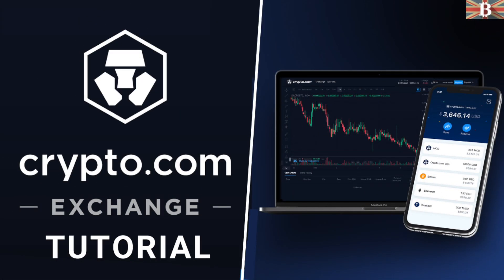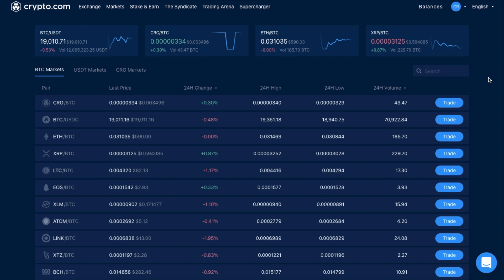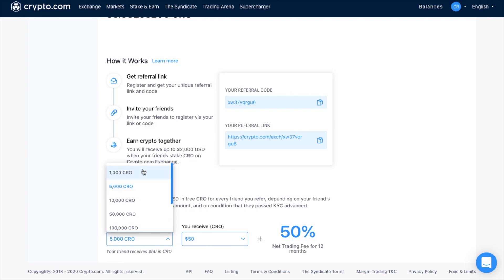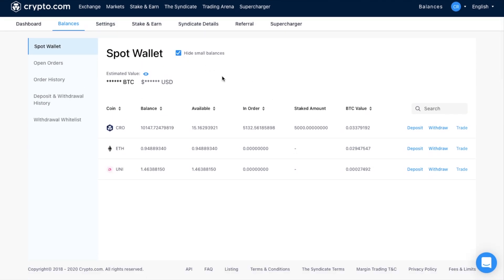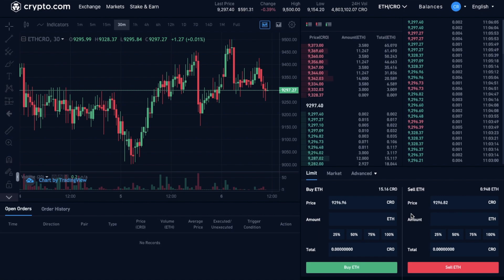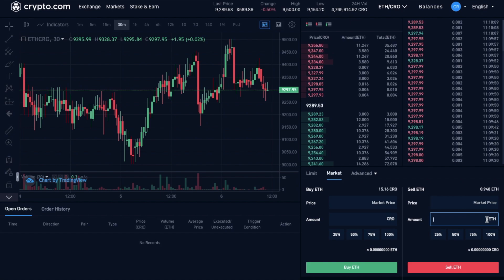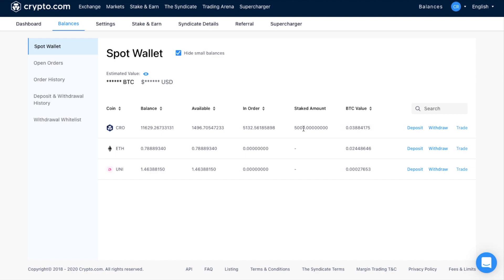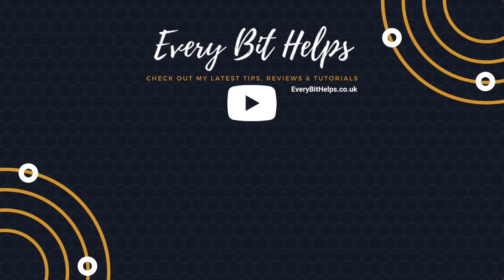Crypto.com Exchange Tutorial: Beginners Guide on How to use Trade on Crypto.com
In this video, I take you through a beginner’s guide to the Crypto.com Exchange. I will show you how to deposit, trade, and withdraw as well as look into the fees and safety of the platform.

Timeline:
03:20 - Crypto.com Sign up Referral
03:51 - Securing your account Crypto.com Account
04:17 - Trading markets
05:08 - Depositing crypto on Crypto.com
06:30 - The trading screen
07:43 - Crypto.com Trading fees
08:45 - Crypto.com Market order
09:27 - Crypto.com Limit order
10:13 - Canceling an open order
11:16 - Withdrawing from crypto.com